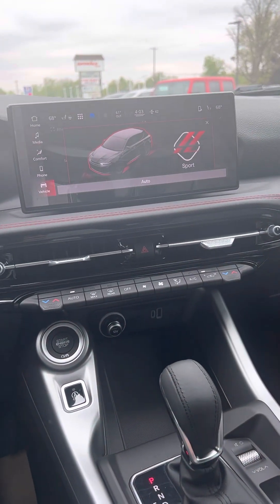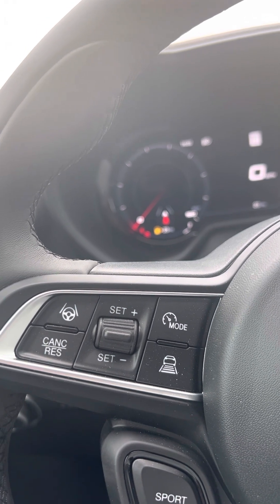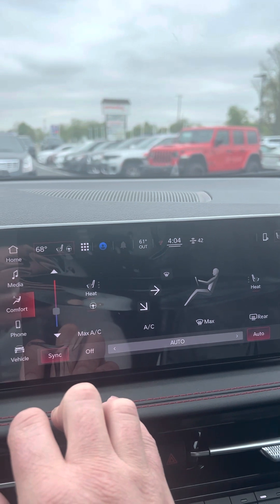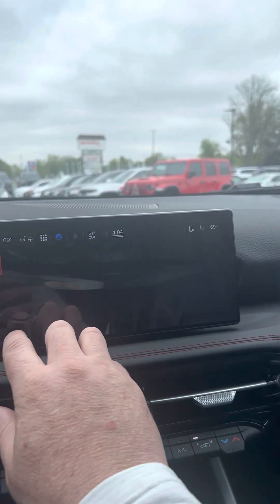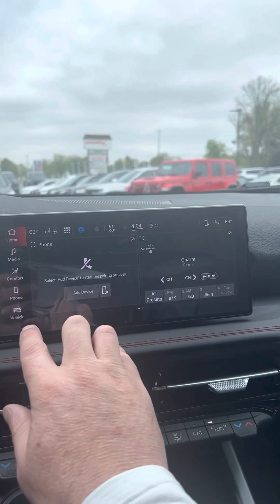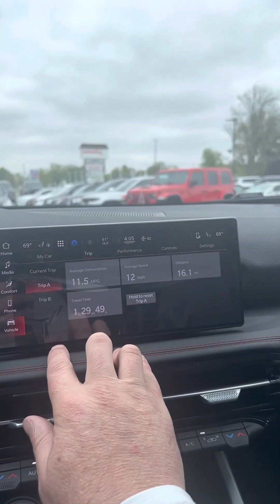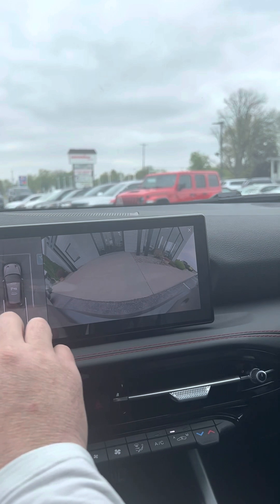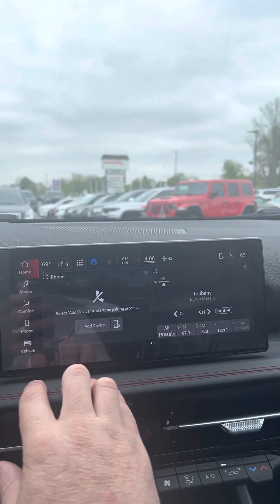2023 Dodge Hornet interior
2023 Dodge Hornet interior N23132